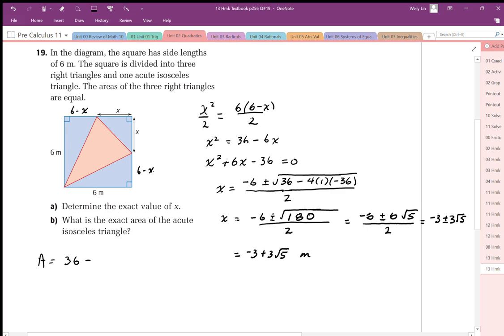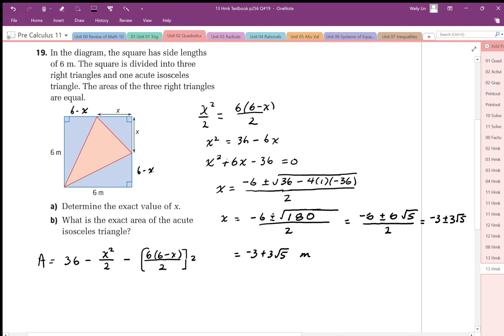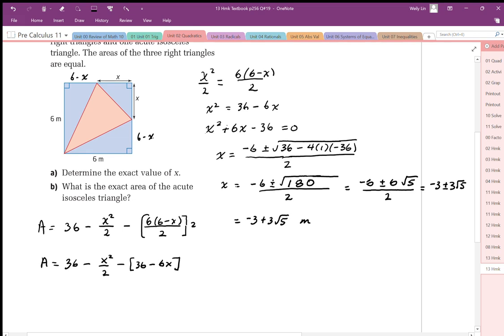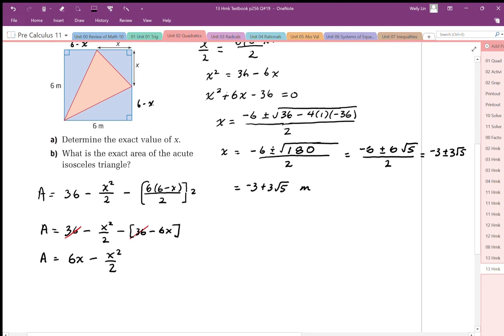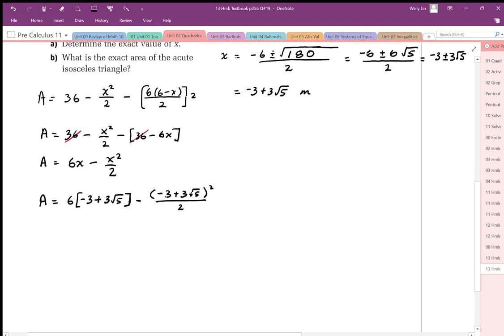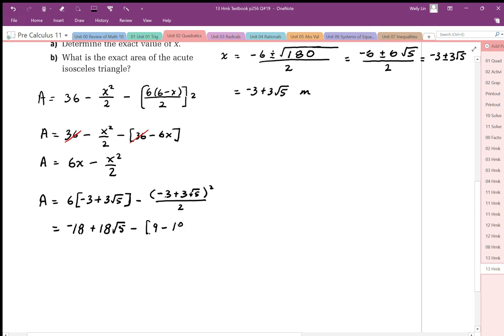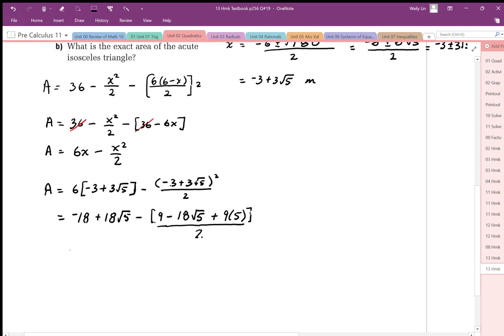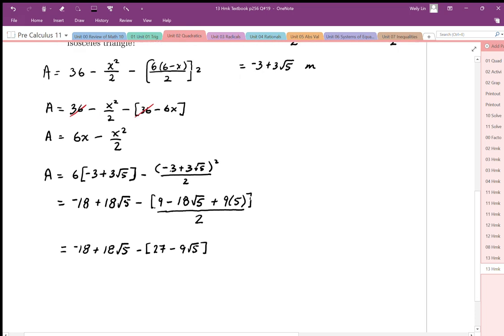13 Hmk Textbook p256 Q#19b